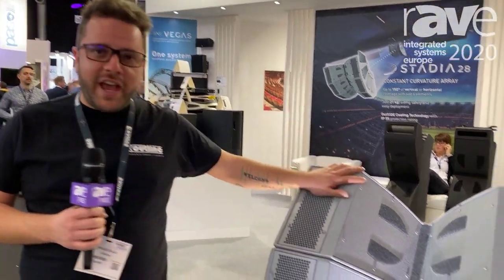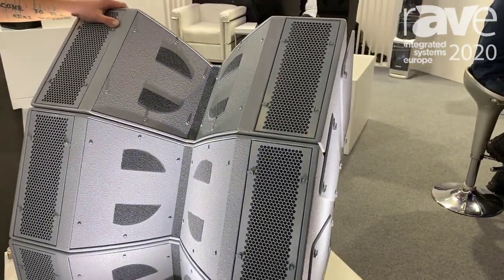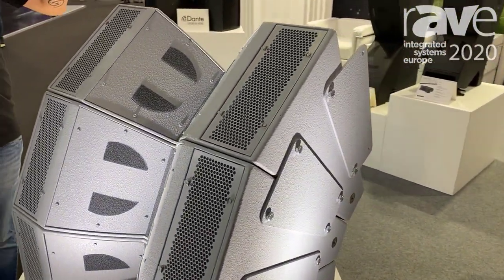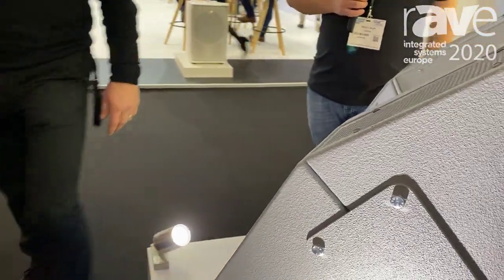ISE 2020: Outline Intros STADIA 28 Constant Curvature Array Loudspeaker